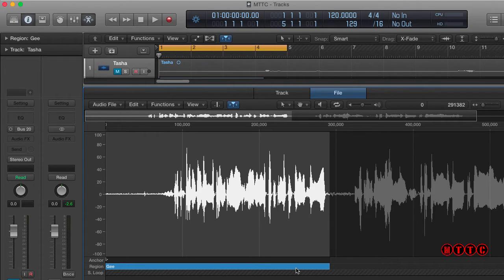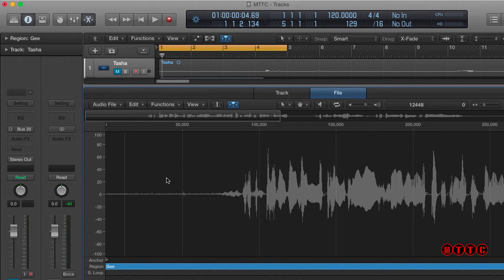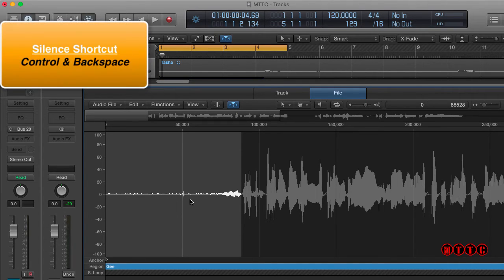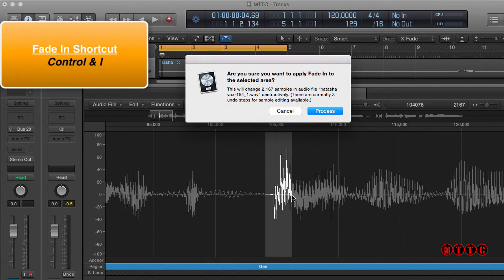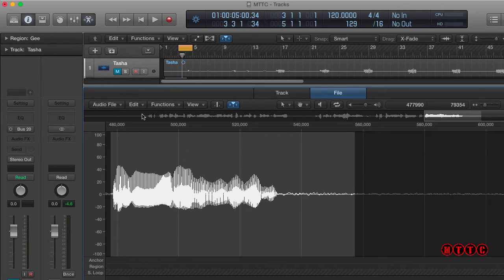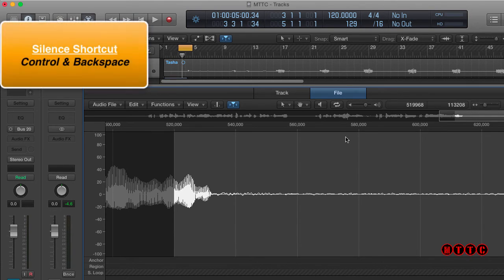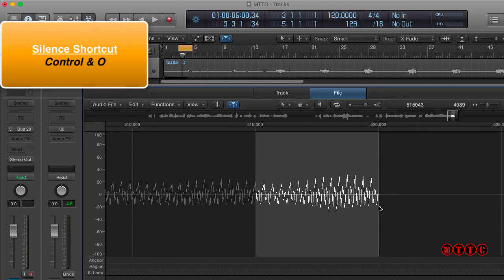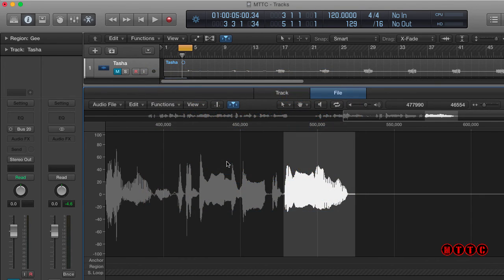Logic Pro X Key Commands: Silence, Fade In & Out in Audio Editor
Logic Pro X: How to Silence, Fade In & Out in Audio Editor Using Keyboard Shortcuts

Today I'll be showing you how to use Key Commands to Fade In & Out and Silence sections of audio in the Logic Pro X Audio Editor. This is part of my "Logic Pro Shortcuts" series.